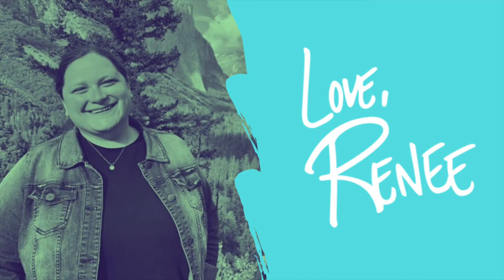Ep 9 Dogwood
What can we learn from the Dogwood tree in Renee's front yard, and a poem about planting trees.

Credits:

"Planting a Dogwood" by Roy Sheele

"Length of Light" by Amulets